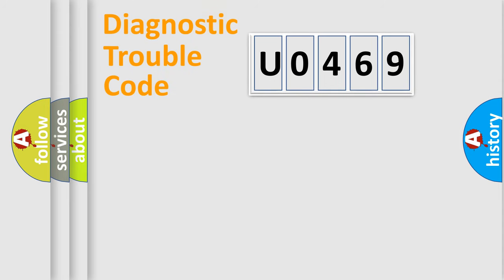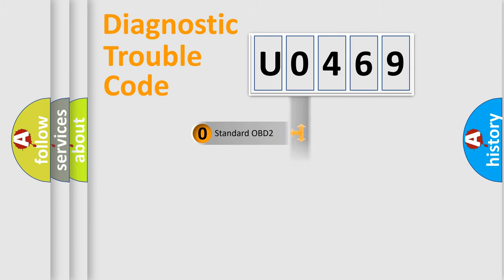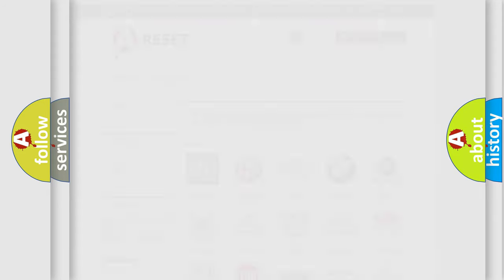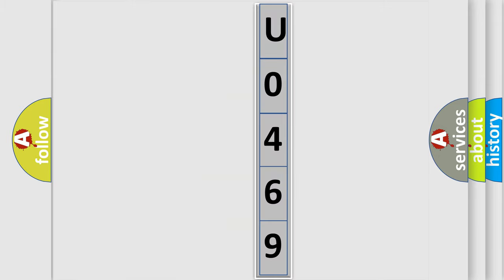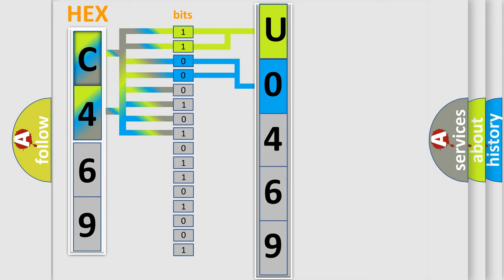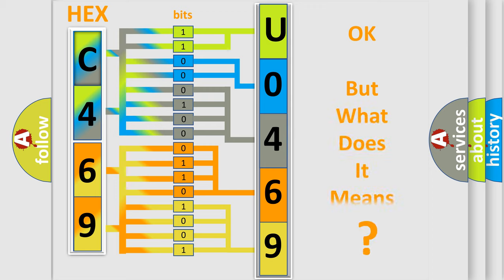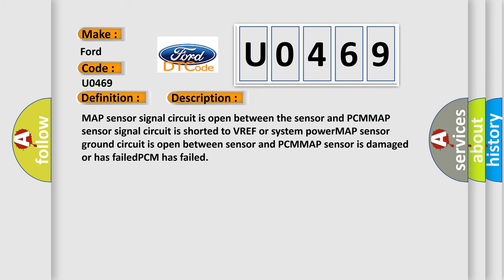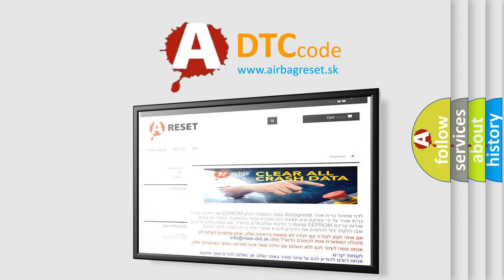DTC Ford U0469 Short Explanation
Contents:
0:21 Basic DTC analysis according to OBD2 protocol standard.
1:48 Insight into programming
2:58 A diagnostically understandable description of the Diagnostic Trouble Code
3:05 Basic error definition

Make:
Ford
Code:
U0469
Definition:
MAP Sensor Circuit High Input
Cause:
MAP sensor signal circuit is open between the sensor and PCMMAP sensor signal circuit is shorted to VREF or system powerMAP sensor ground circuit is open between sensor and PCMMAP sensor is damaged or has failedPCM has failed